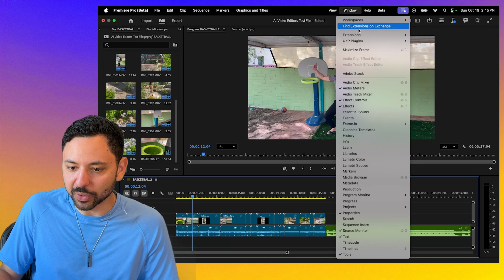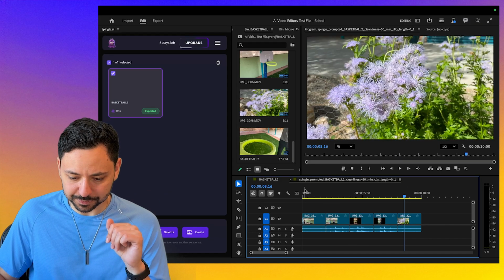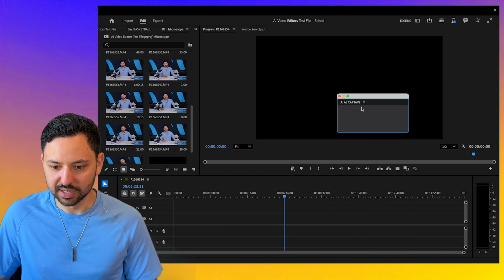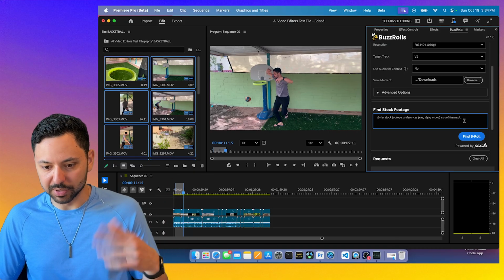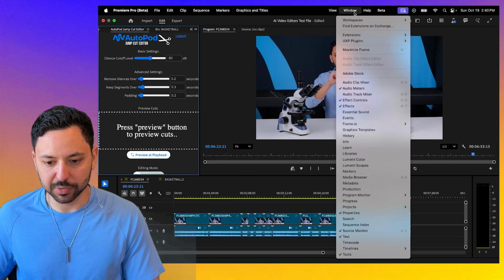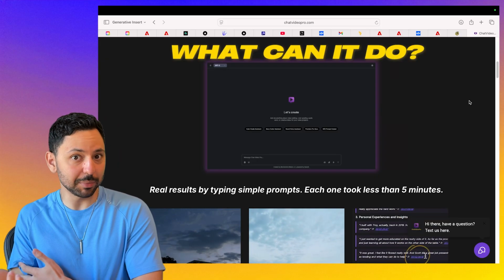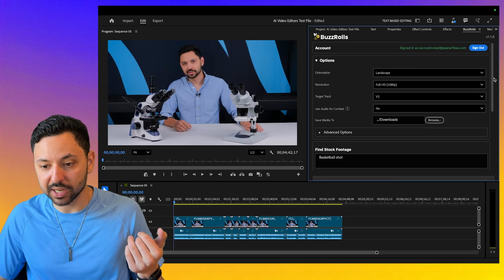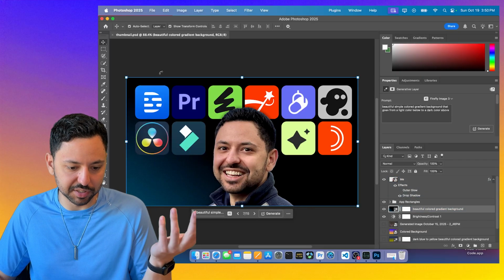I tried every Adobe Premiere Pro AI video editor so you don't have to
I went looking for AI plugins that do your video editing for you. Here's what I found.